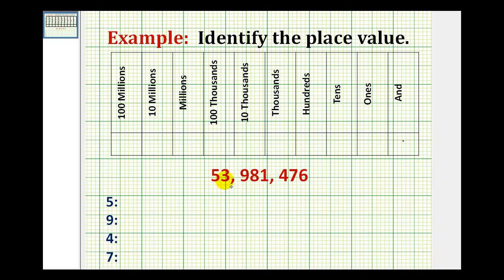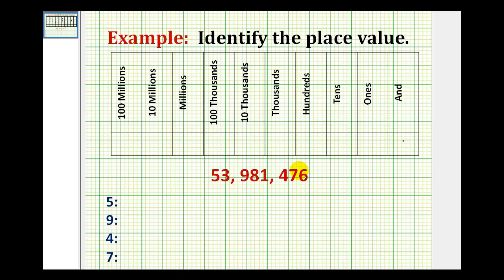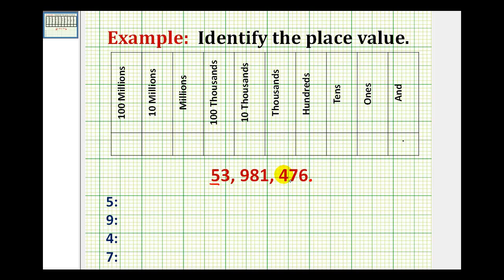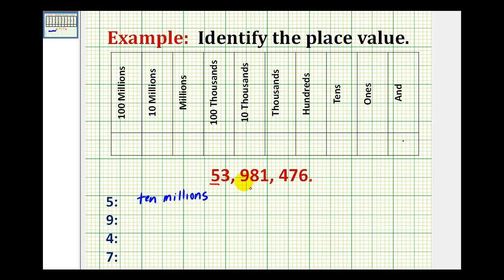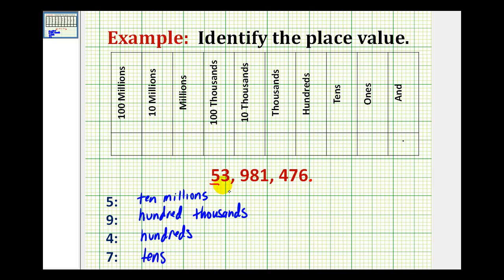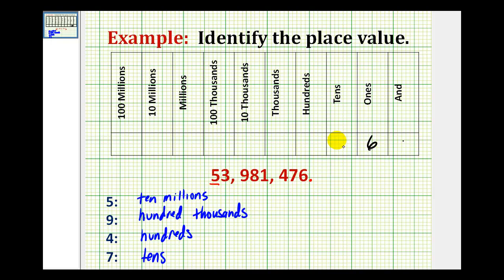Examples: Determining Place Value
This video provides an example of determining the place value of different digits in a whole number.